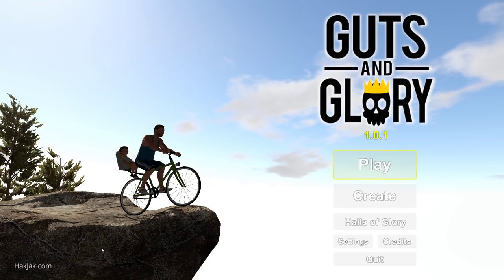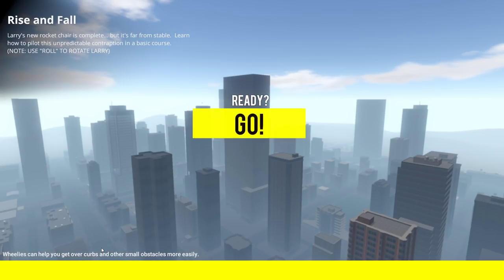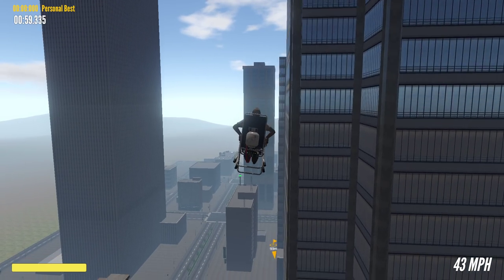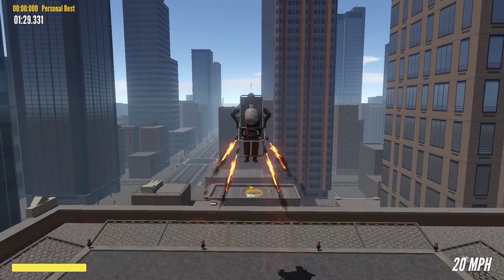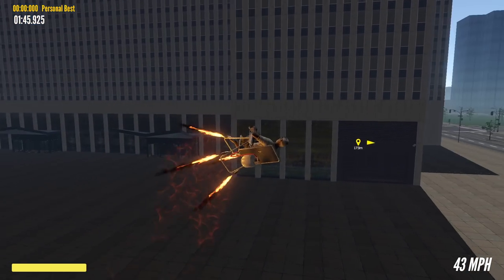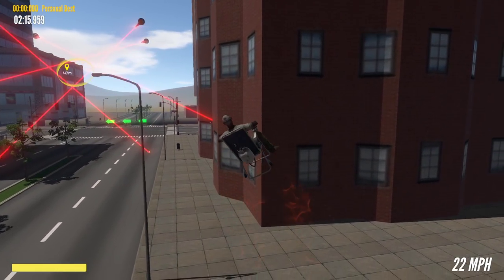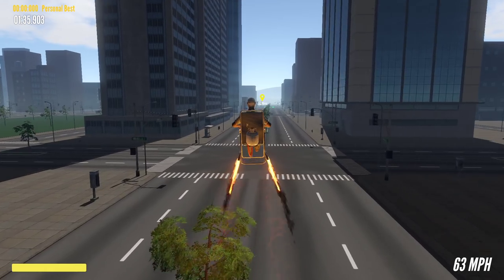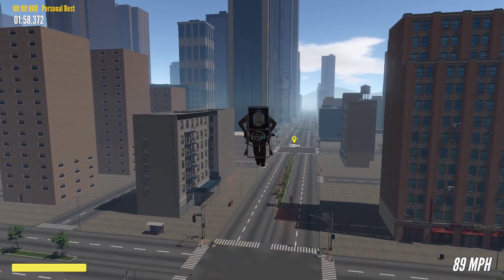Golden Goblet - Ep. 04 - Guts and Glory | MALF Plays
An unwieldy vehicle. Arrows, cannons, mines, and saw blades. Whoever gets the furthest in 15 minutes wins. What could go wrong?